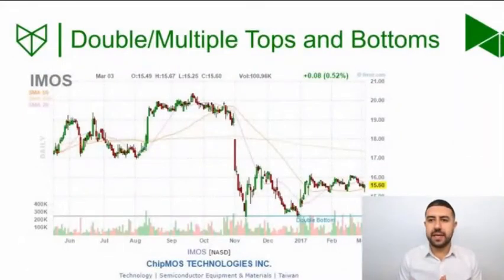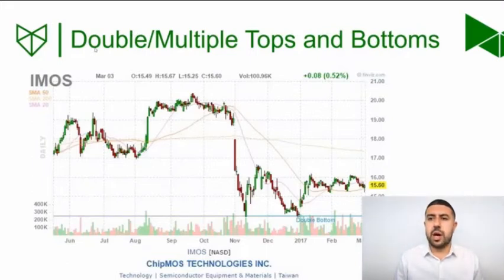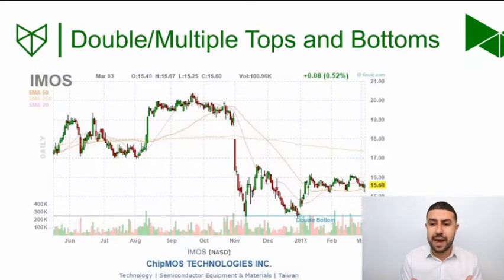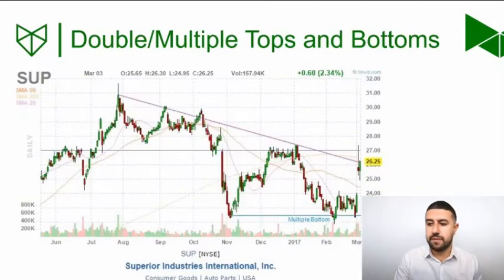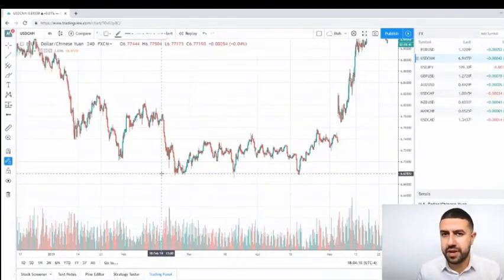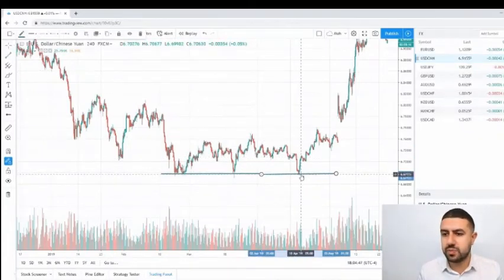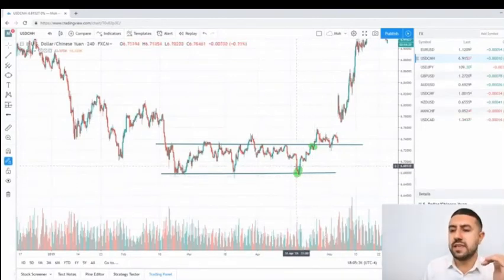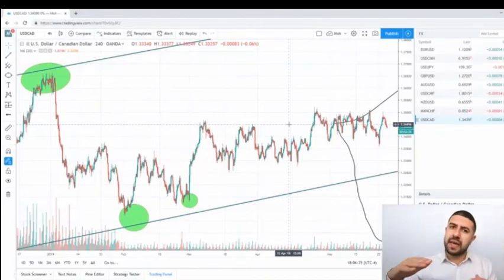Trading Academy - Analyzing Chart Patterns